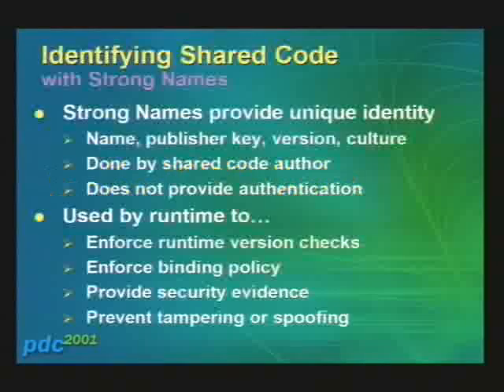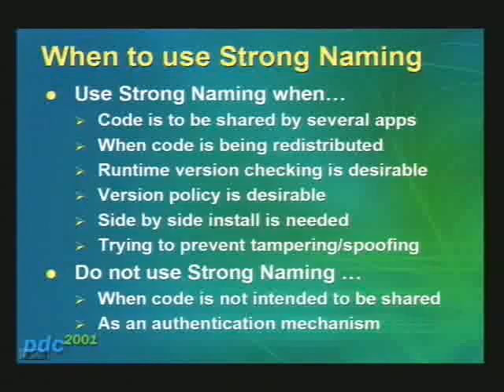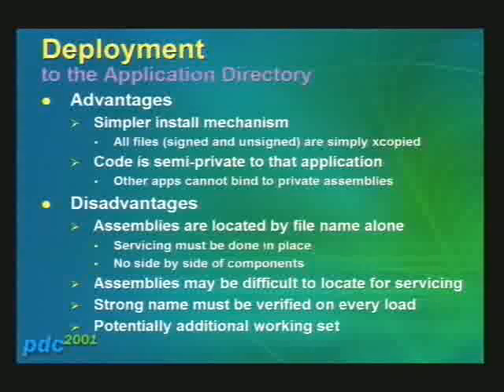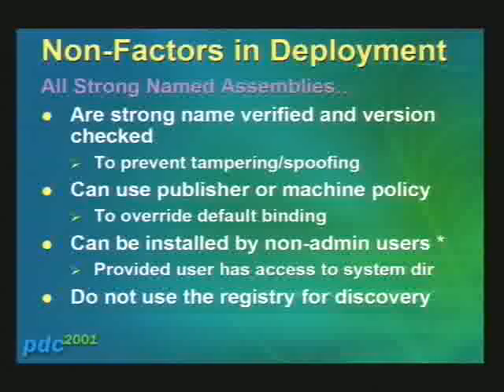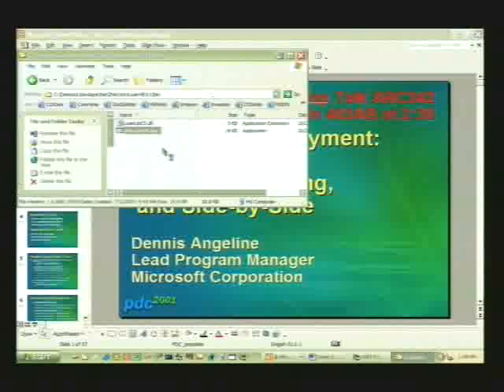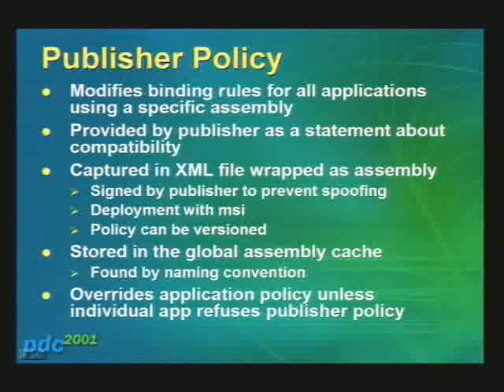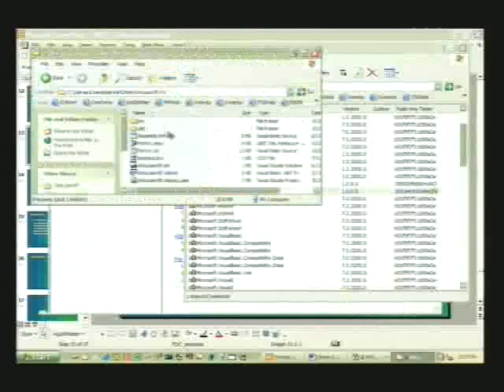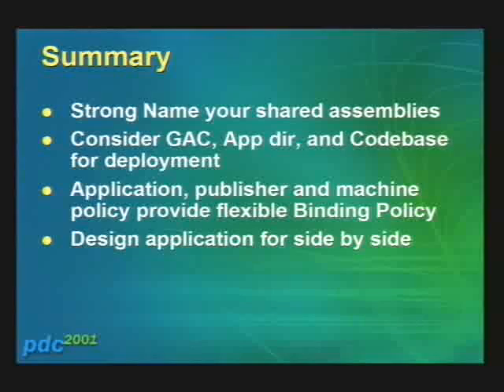PDC 2001 - Advanced Deployment: Version Policy, Assembly Binding and SxS - Dennis Angeline - 2001/10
Title: Advanced Deployment: Version Policy, Assembly Binding and Side-by-Side
Speaker: Dennis Angeline
Date: 2001/10

ID:ARC312